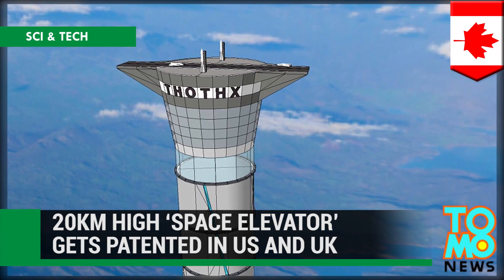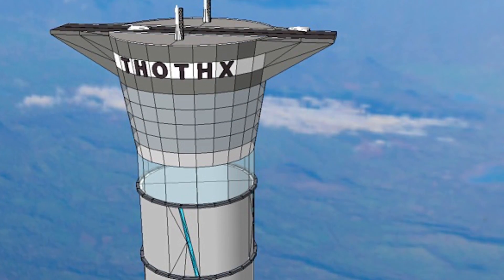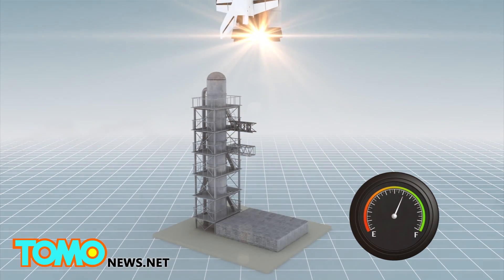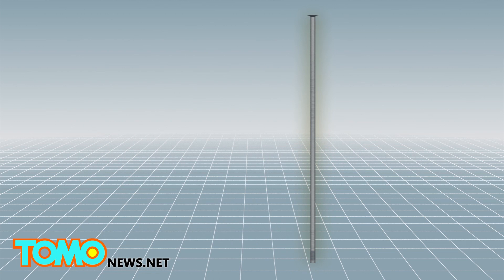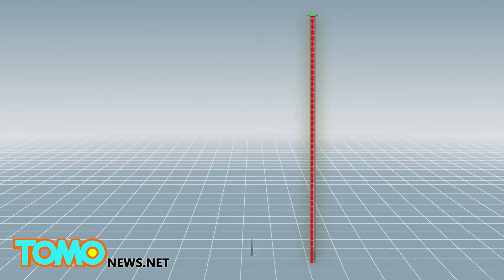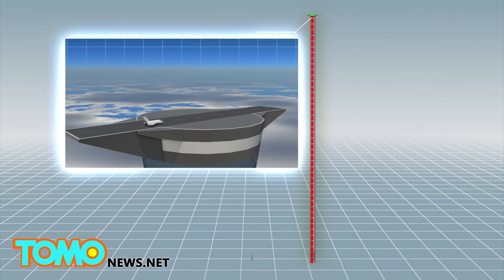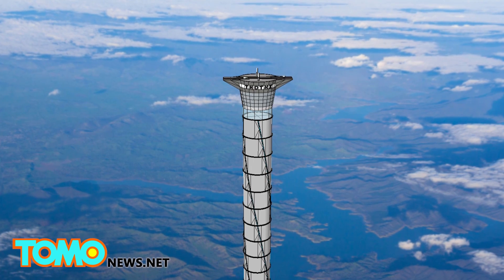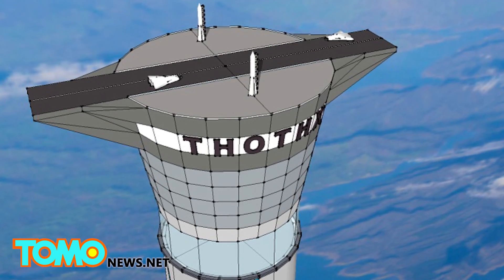Space elevator: Company patents 'space elevator' 20x taller than world's tallest building - TomoNews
OTTAWA, CANADA — A new technology with the potential to change how spacecrafts enter orbit has recently been patented in both the UK and the US.

To get shuttles into orbit, rockets traditionally use large amounts of fuel and energy during initial take off. Canadian firm Thoth Technology aims to change this, by essentially allowing astronauts to travel partway into space on an electrical elevator.

The inflatable structure would stand at 20km high, over 20 times higher than the world’s tallest building, the Burj Khalifa. From the top, spacecrafts could launch into orbit in a single stage, eliminating the initial need for vertical launch rockets.

Inventor Ben Quine told the CBC the tower could resist lightning, meteors and even category 5 hurricanes.

The company’s CEO, Caroline Roberts, believes the invention, along with the development of self-landing rocket technologies could herald a new era in space transport.